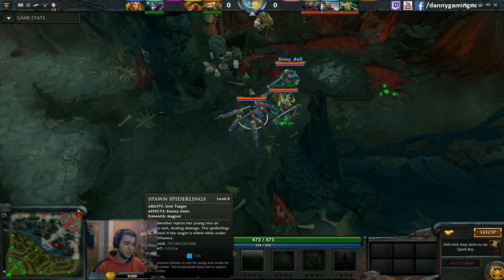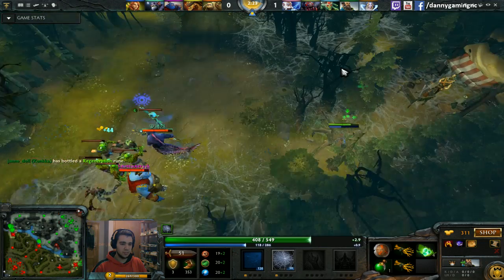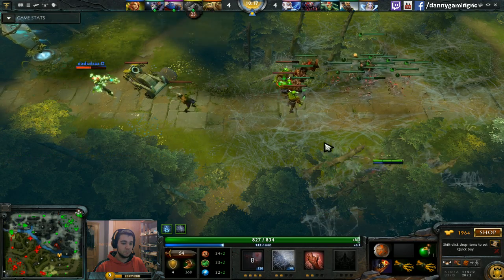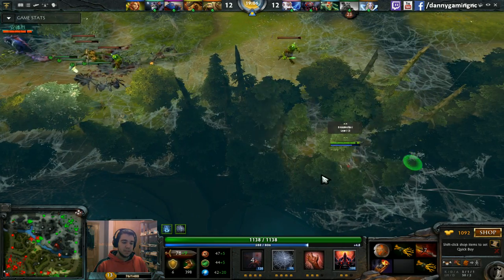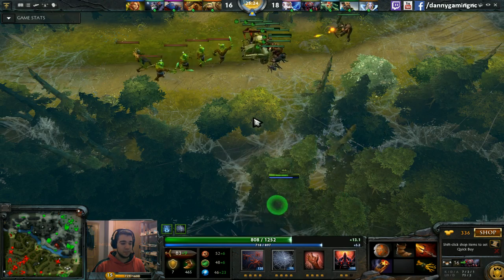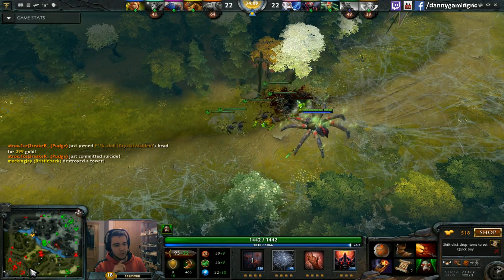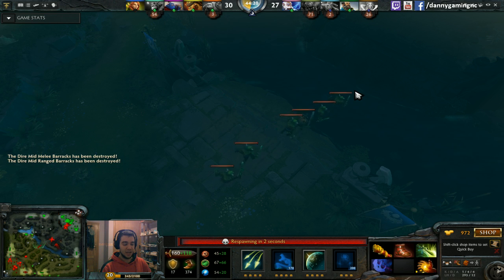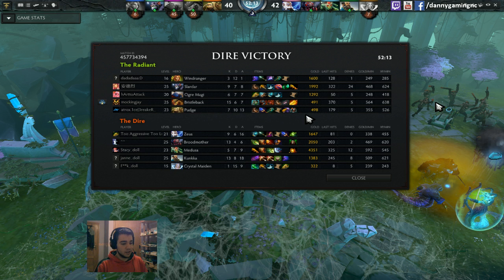Dota 2 6.79 Broodmother Gameplay Guide